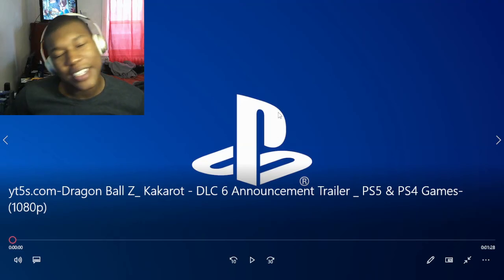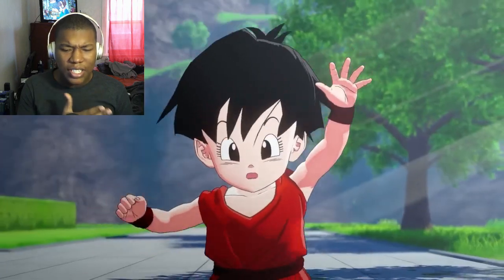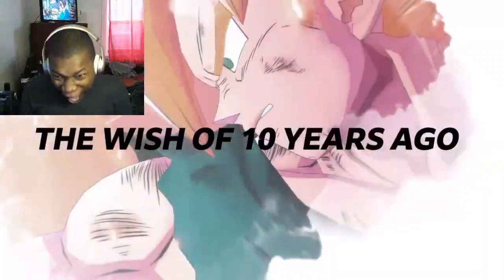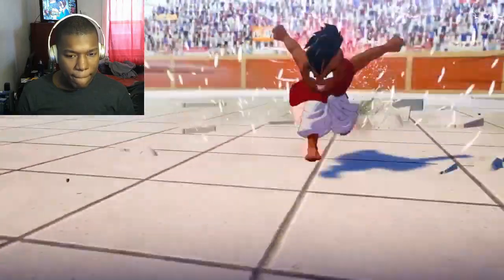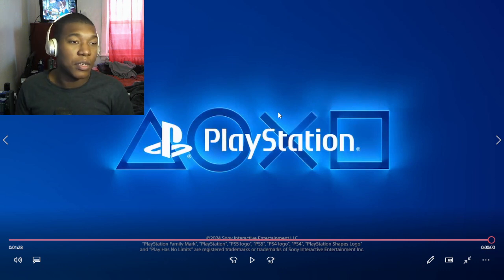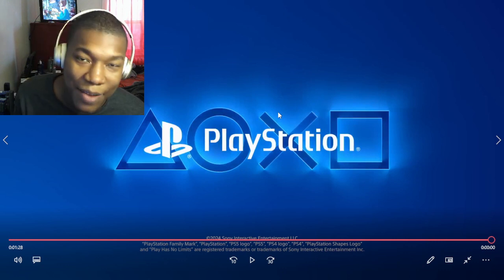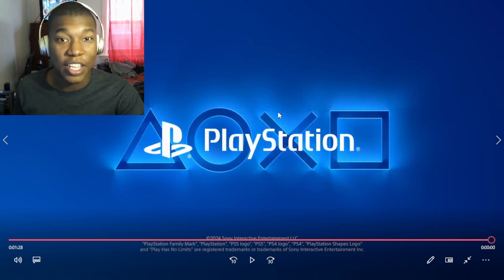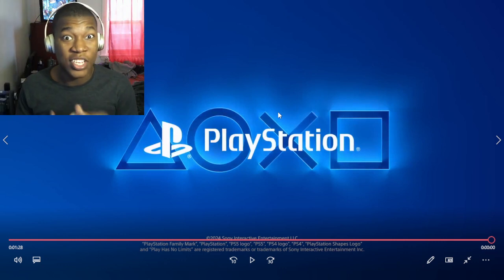Dragon Ball Z: Kakarot - DLC 6 Announcement Trailer | PS5 & PS4 Games REACTION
PlayStation,PS5,video games,next gen,Sony,Dragon Ball,Dragon Ball Z,Kakarot,Dragon Ball Kakarot,Dragon Ball Bandai Namco,Bandai Namco Games,Bandai Namco,DBZ,DBZK,DB Kakarot,DBZ Kakarot